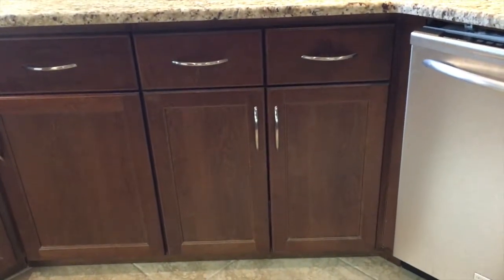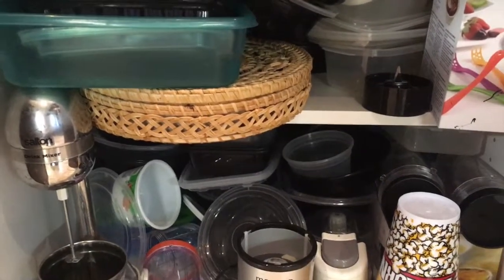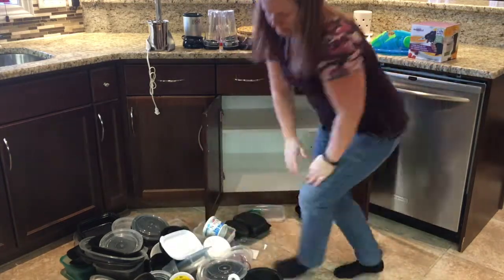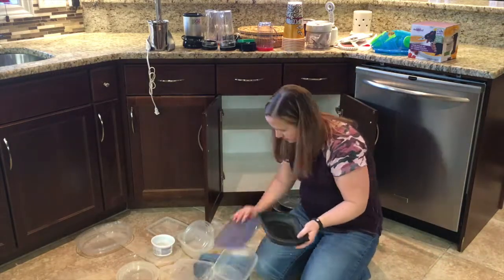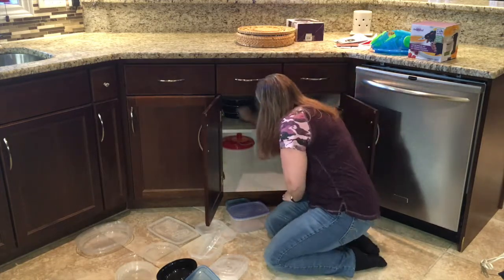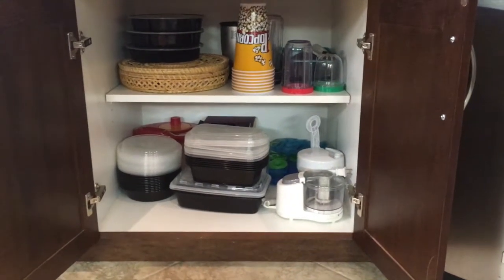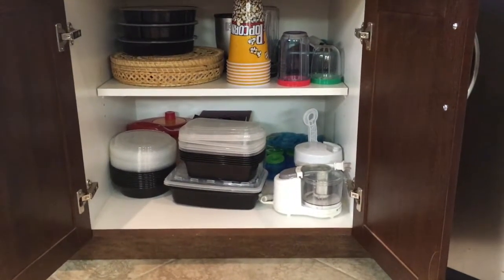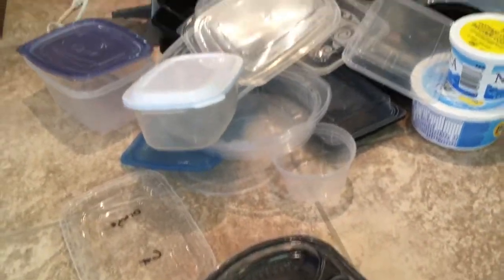Come Clean with Me: Kitchen Cabinet for Storage Containers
Welcome back to All Around the Home.   Today I will be tacking a cabinet that I store plastic containers and other items in.